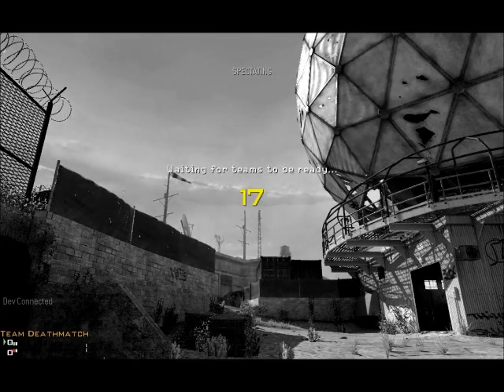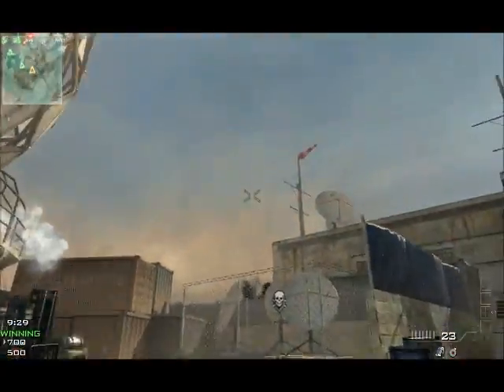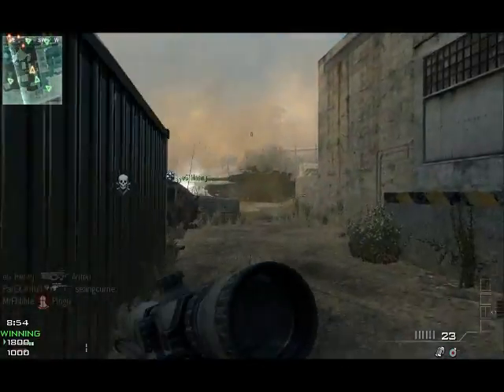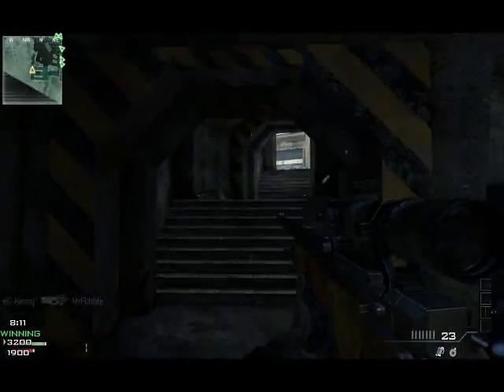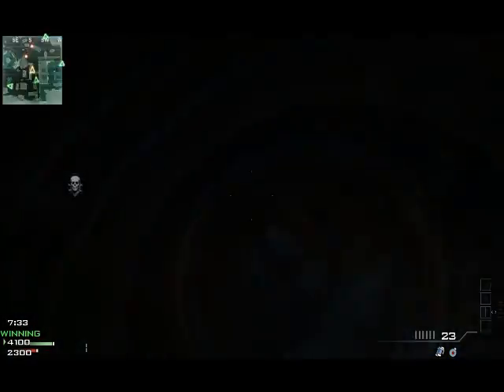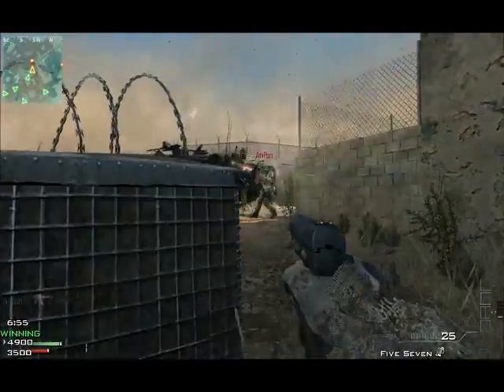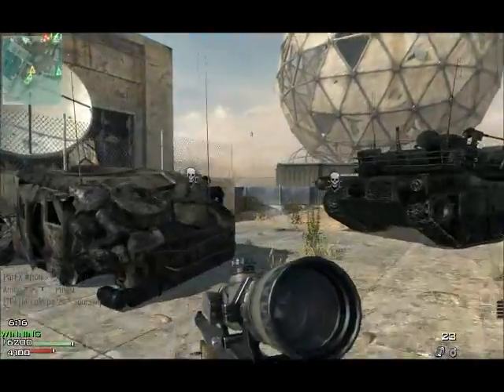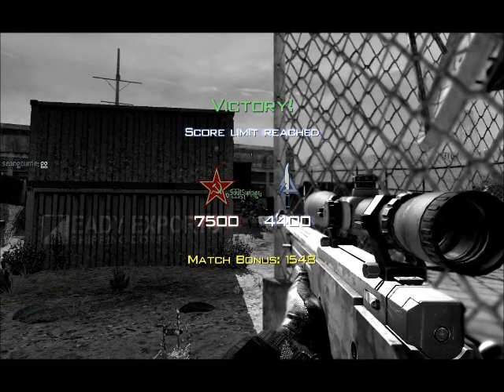MW3 Commentary by Dev | TDM on Dome using L118a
This is my first commentary. Im using the L118a and the five seven. Let me know if you enjoyed it and would like to see videos similar to this one.